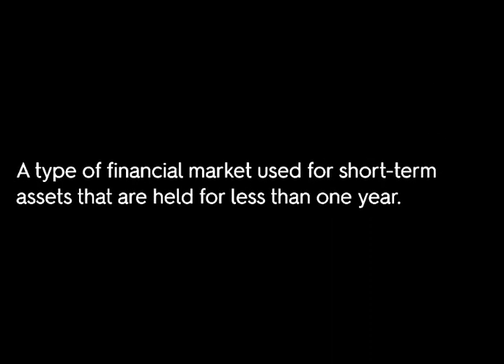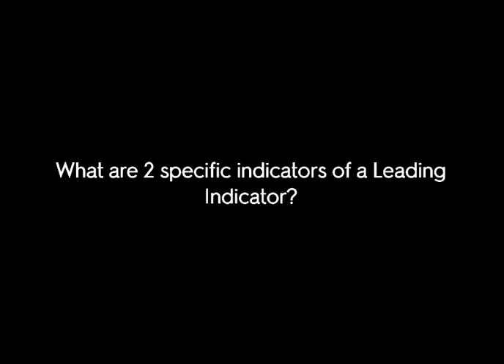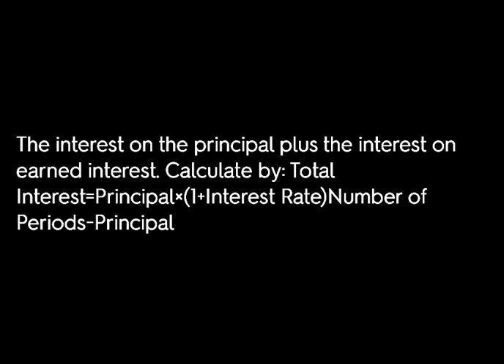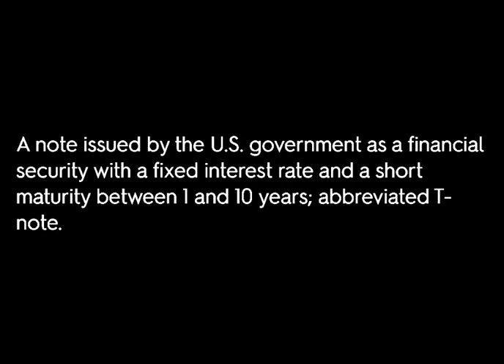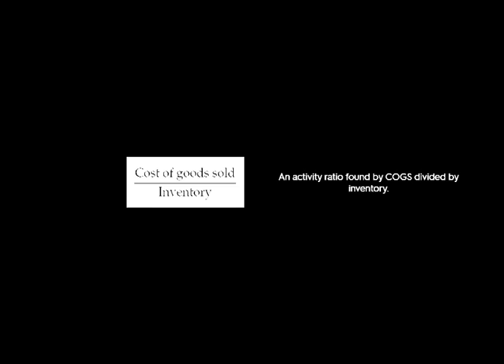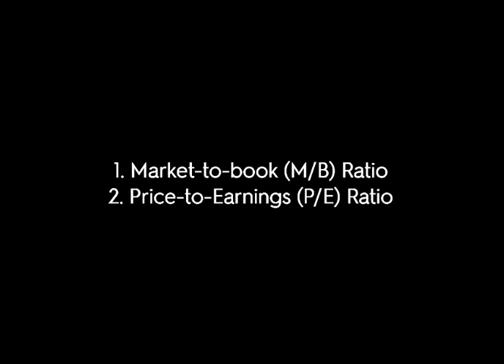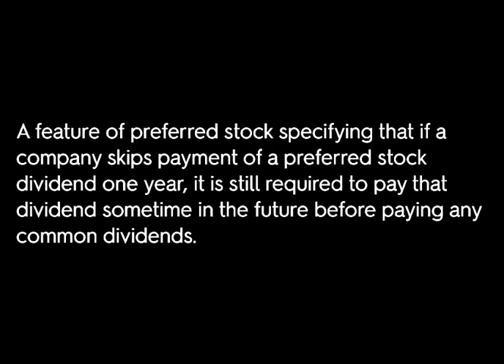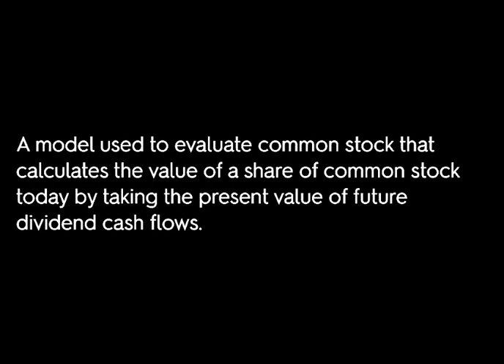WGU D076 Finance Skills For Managers Study Guide!!! 1 of 2